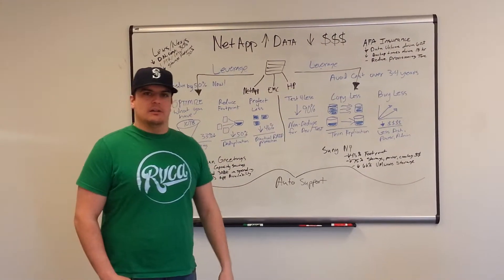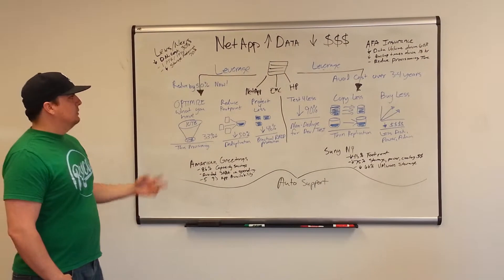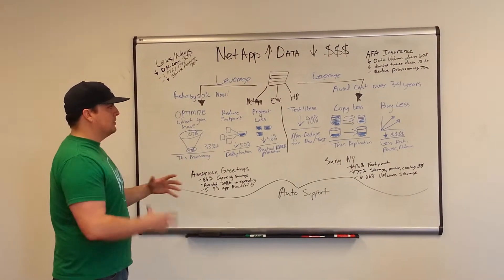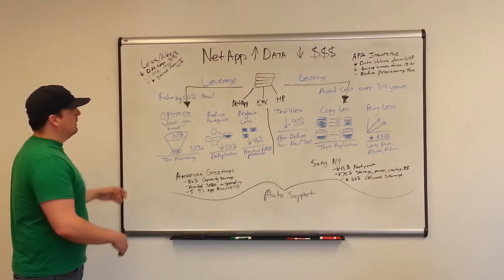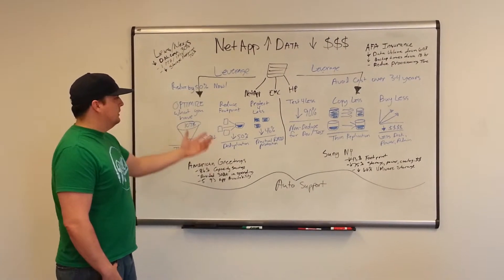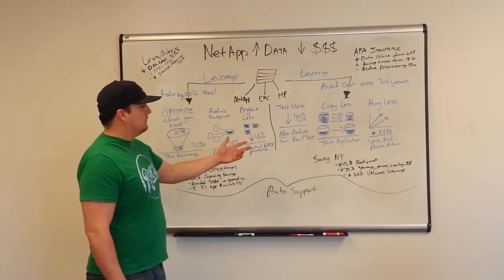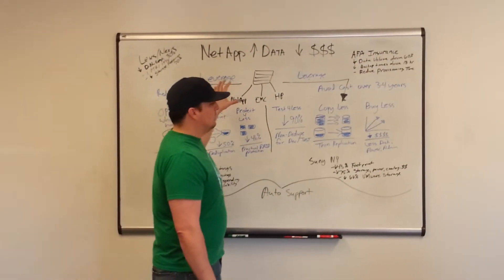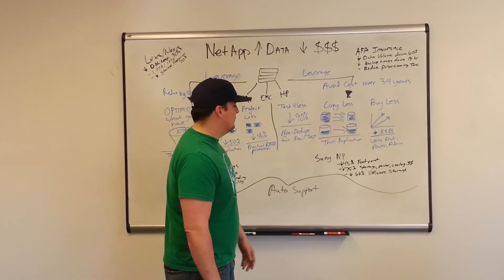Daves Whiteboard. NETAPP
NetApp training